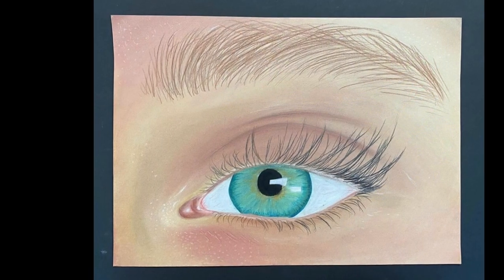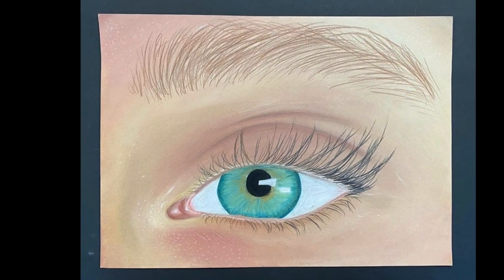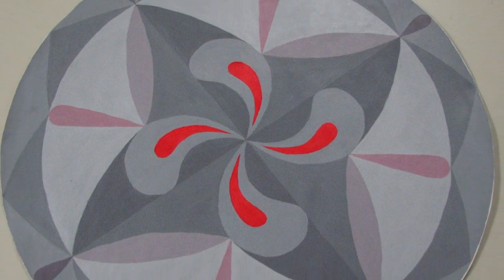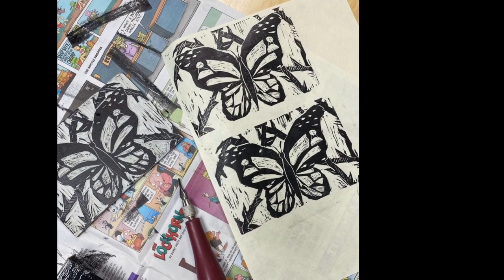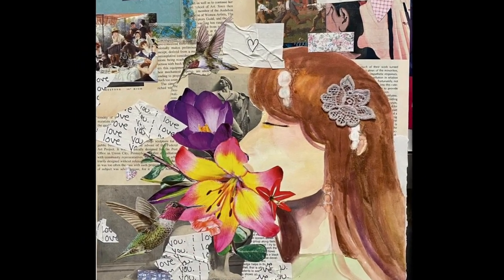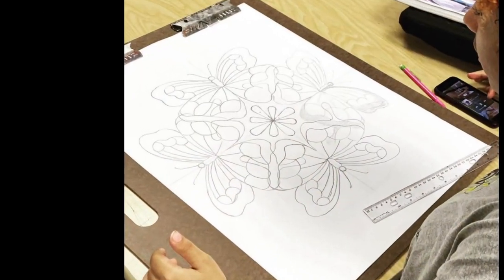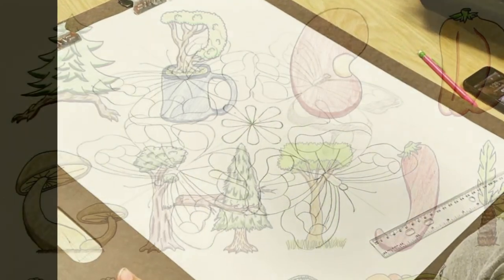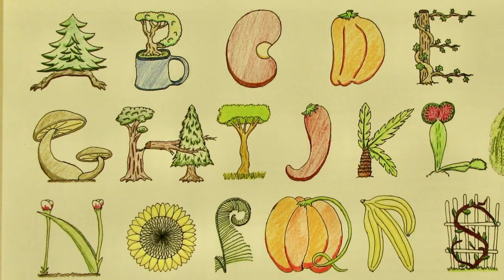Art Elective Showcase